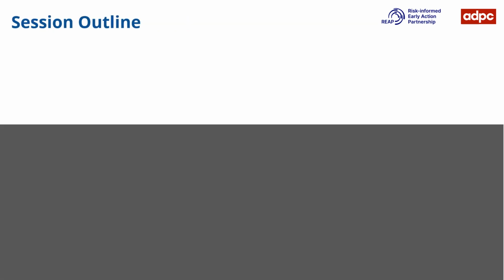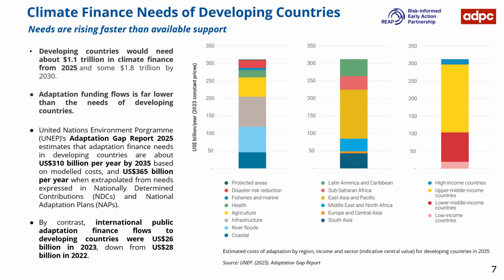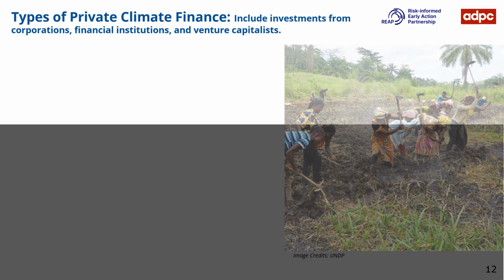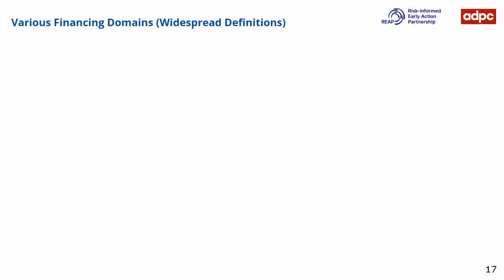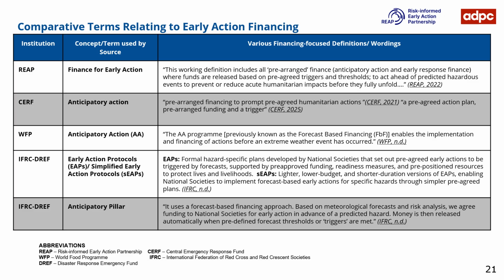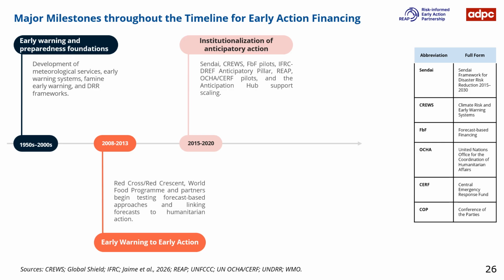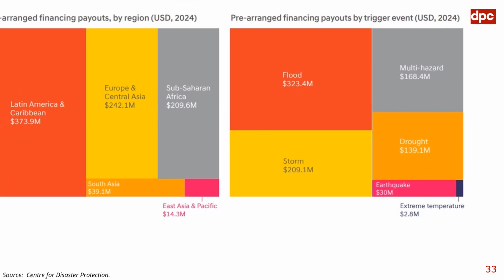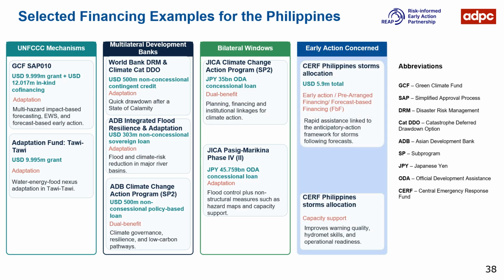REAP Module 1 VDO